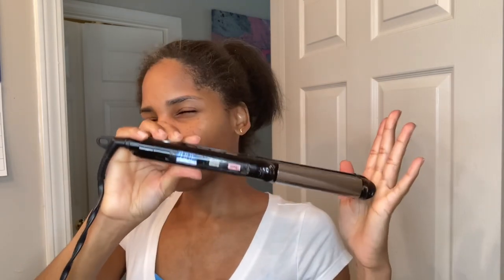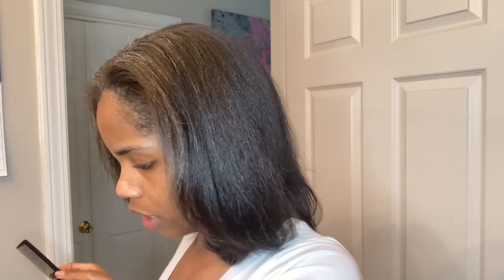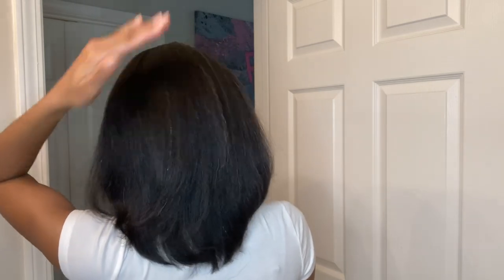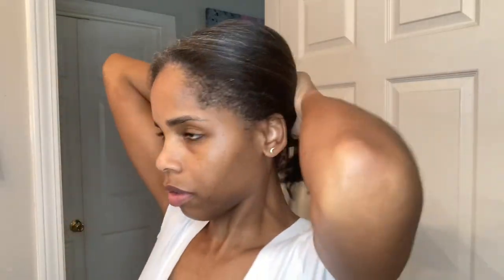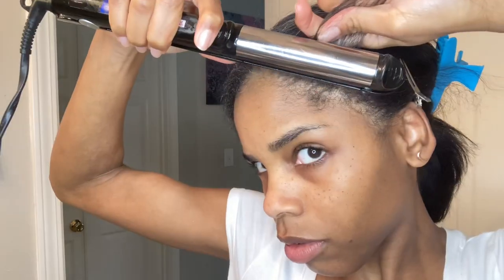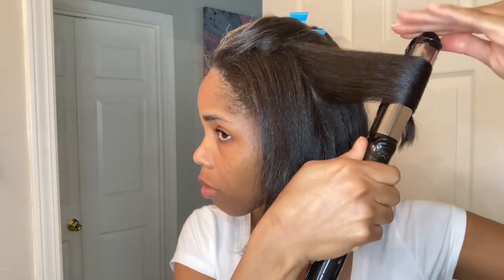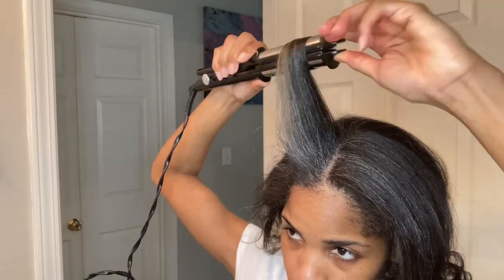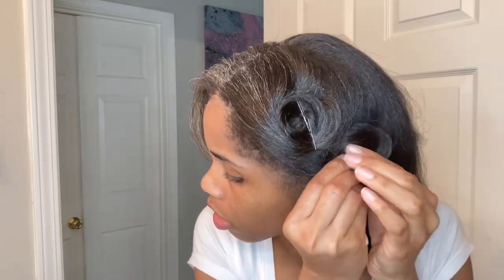Flat Iron Curls & Pin Curls | Hair Update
Hello all! This is another hair update, post-cut. Definitely working on nursing my hair back to health this year. My crown needs some TLC along with my edges😩 Nonetheless, I am happy with my ends and the length that was retained. We’re making progress!

Products Used:
•Chi Silk Infusion
•ORS Olive Oil Moisturizer
•ion Straight n’ Spiral Titanium Flat Iron

ORIGINAL CREATORS AND MUSIC ARE FROM SOUNDCLOUD✨